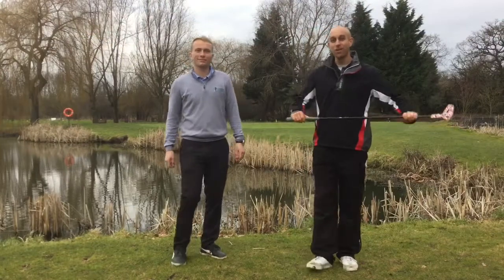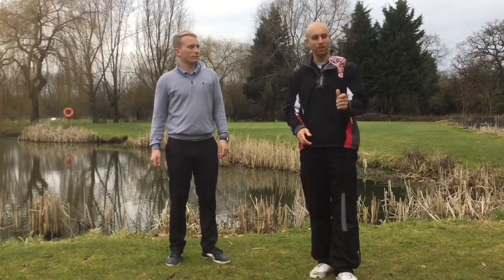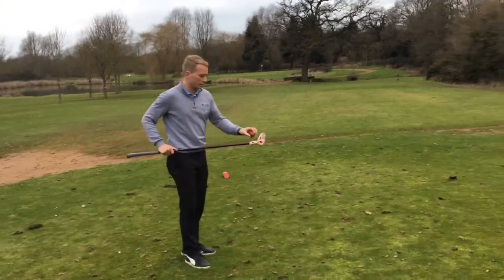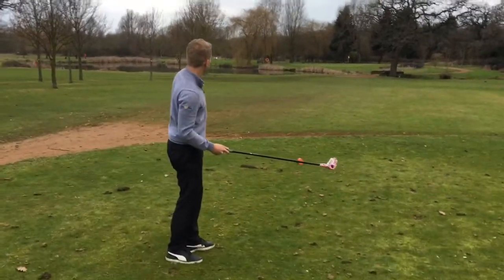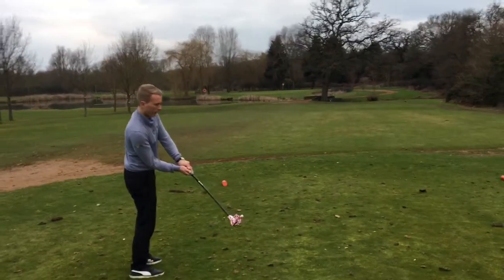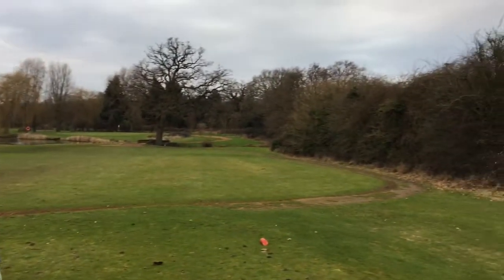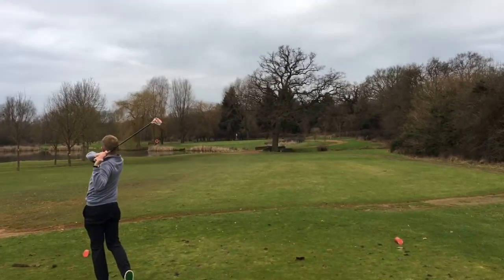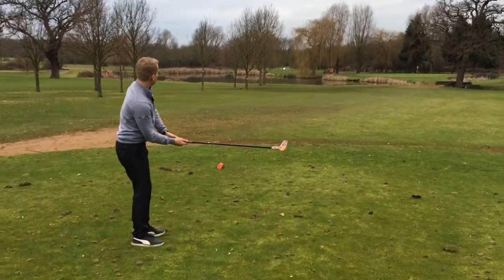Drill Time - Fling Golf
Oli v Matt in the Fling Golf Nearest Pin at Horton Park.